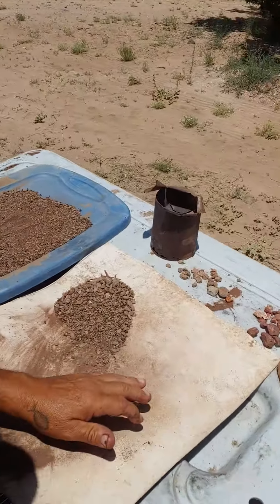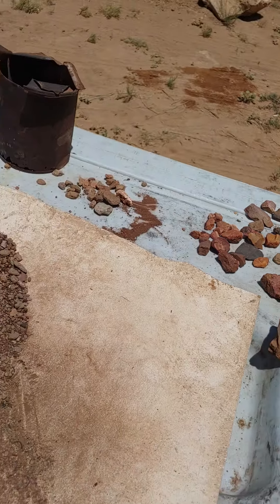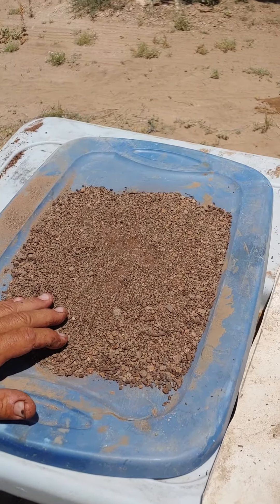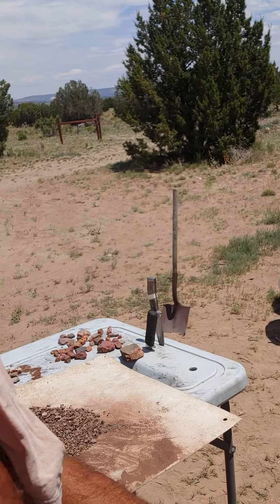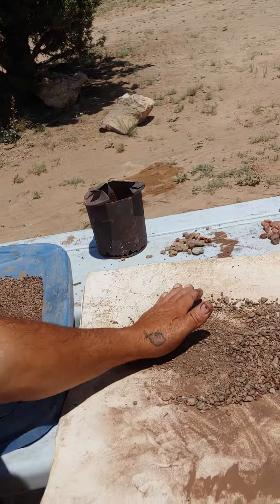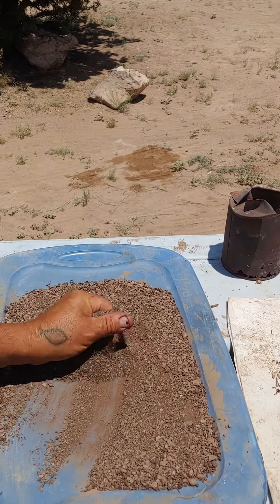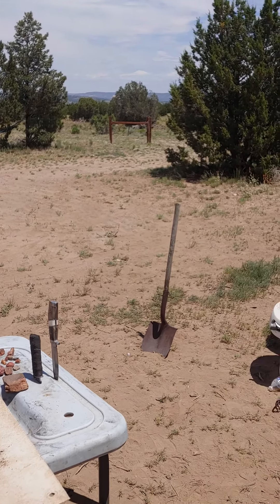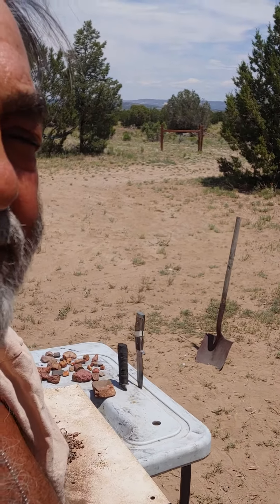June 2, 2020